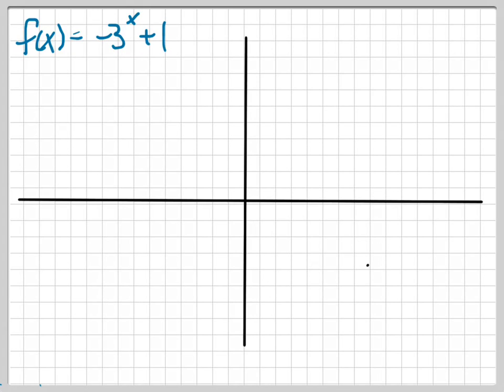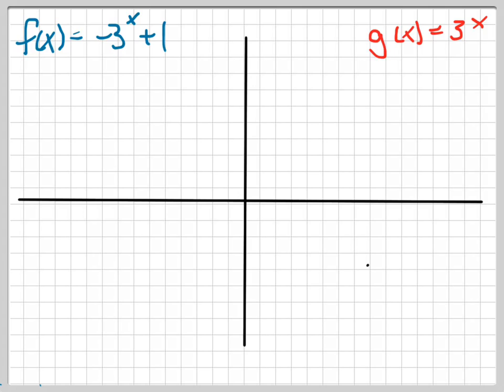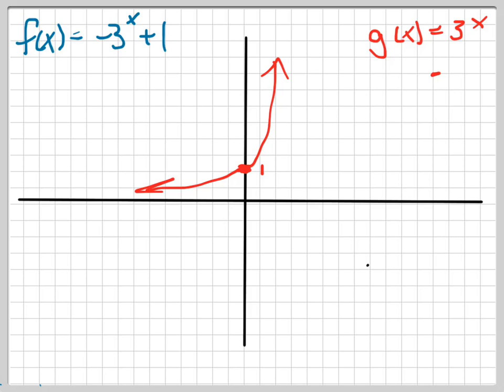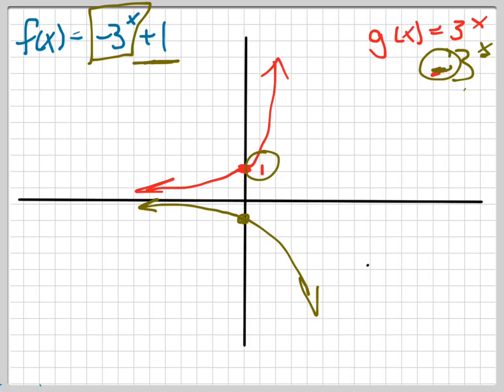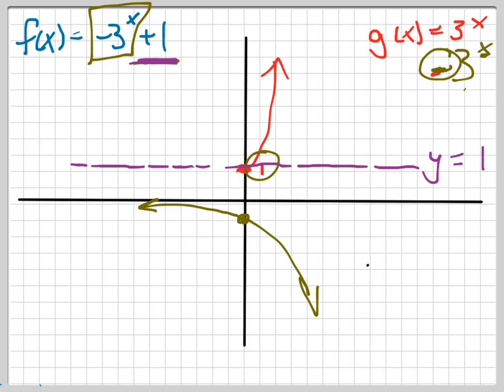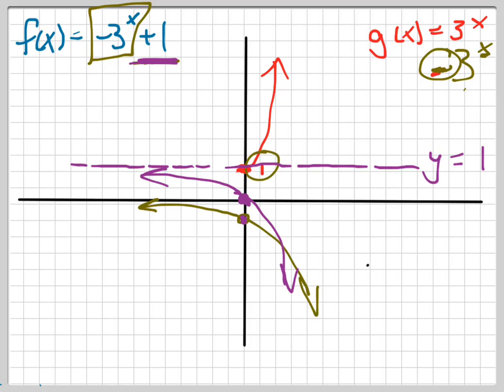Graph f(x)==3^x+1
Graph exponential and log functions